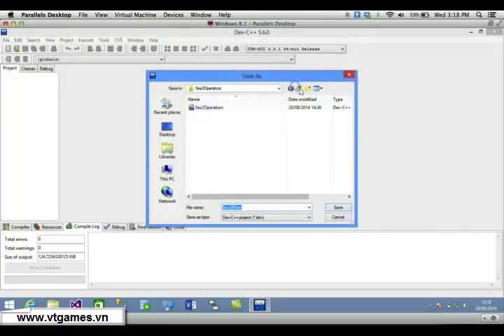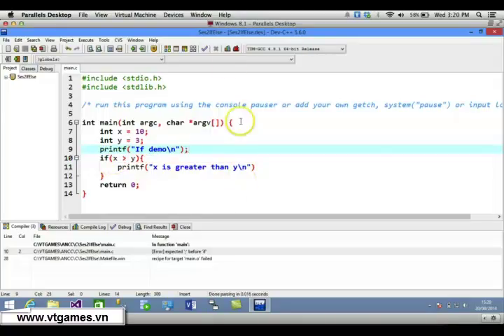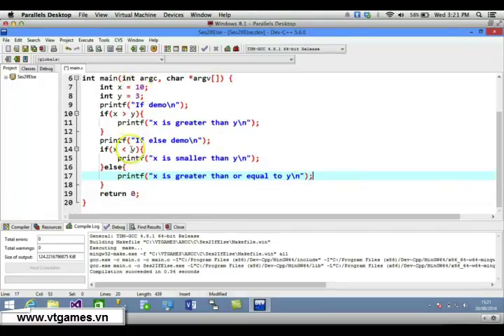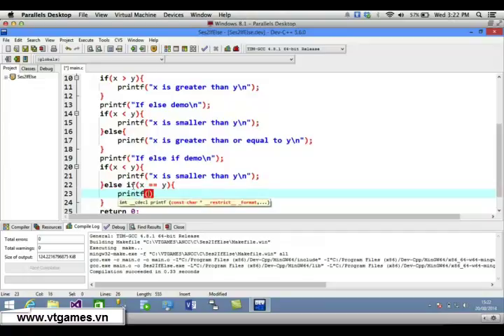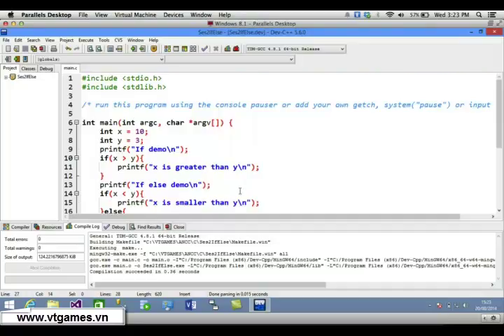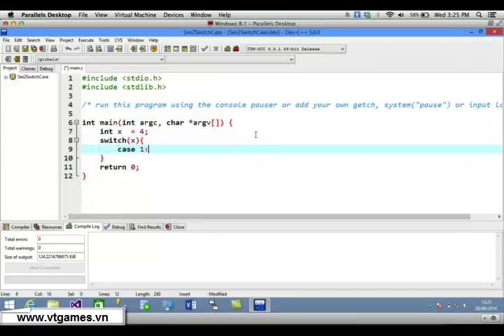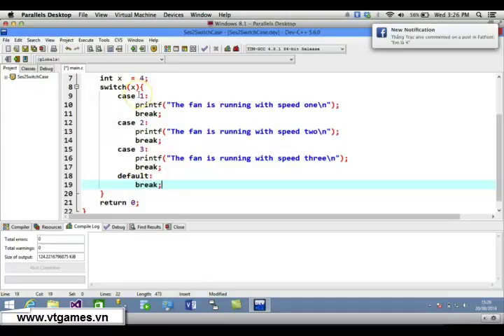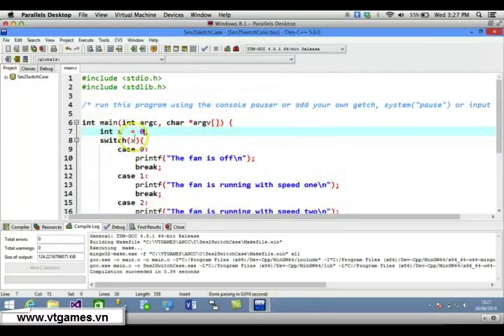Lecture 04 - Selection Statements - Demo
C programming, Selection statements - Demo
If statement
If else statement
if else if ladder